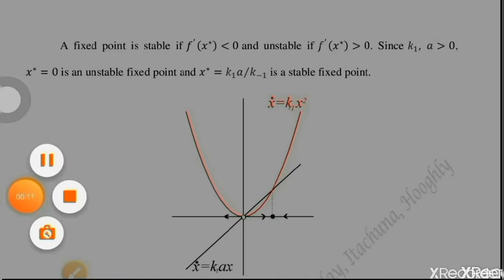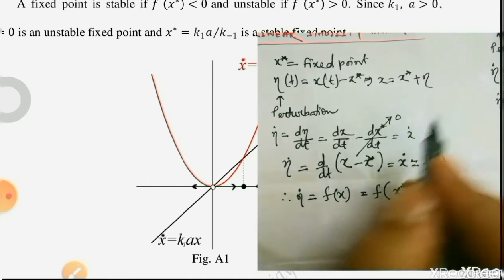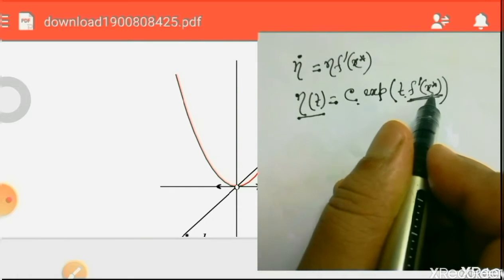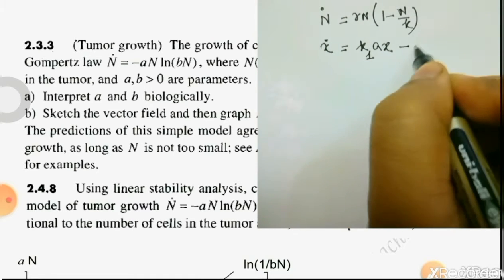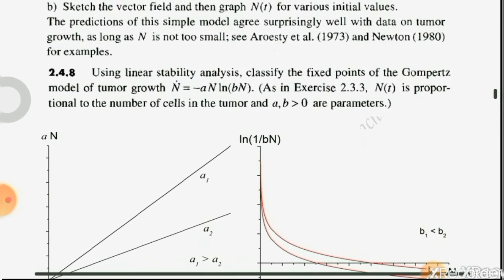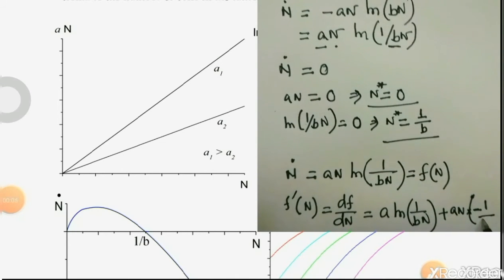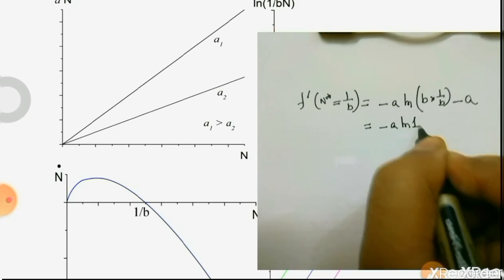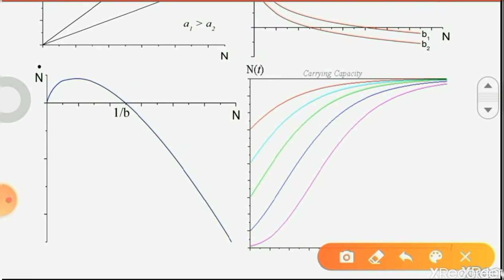Lecture Notes - Autocatalysis, Linear Stability Analysis, Tumor Growth (Part-II)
This lecture contains explanation of Autocatalysis with solution of problems from the book by S. H. Strogatz.